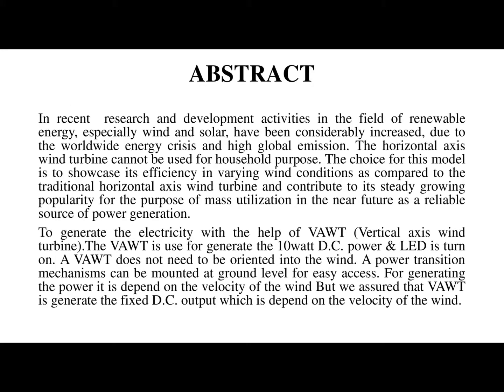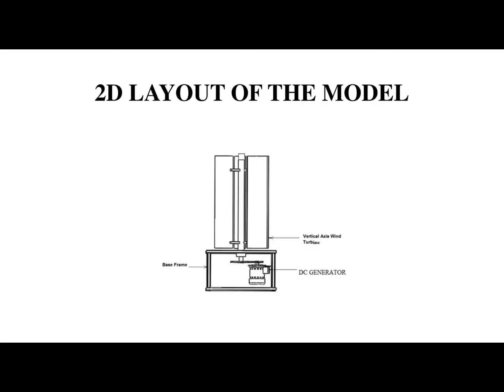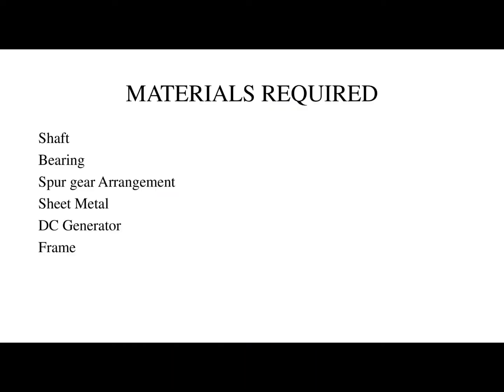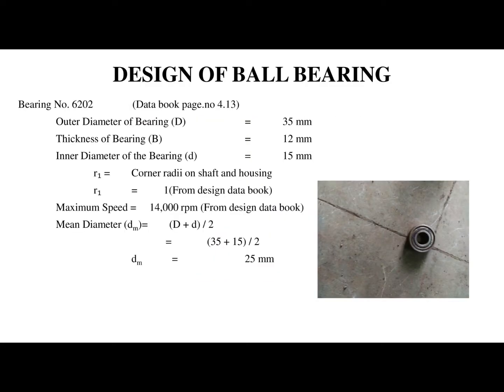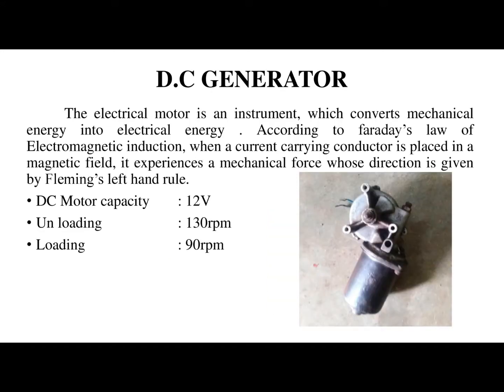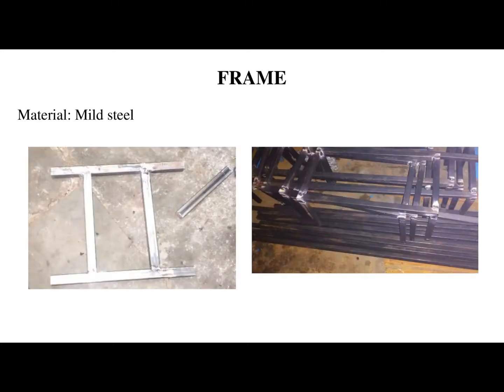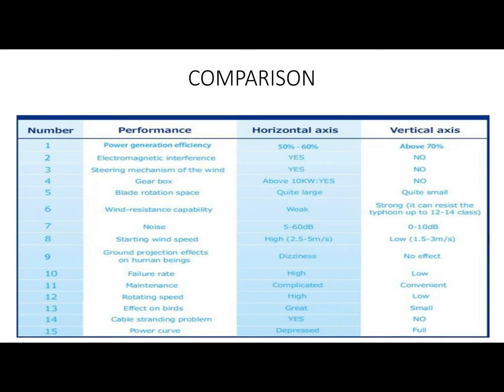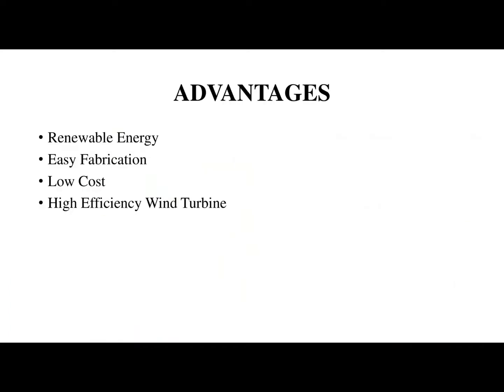Design and fabrication of vertical axis wind turbine